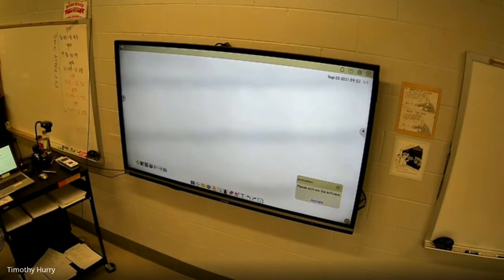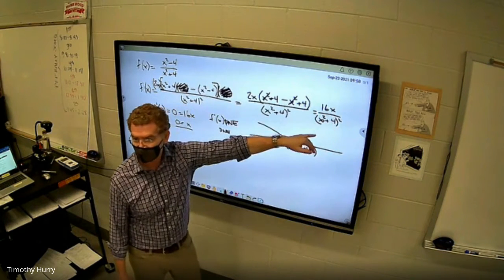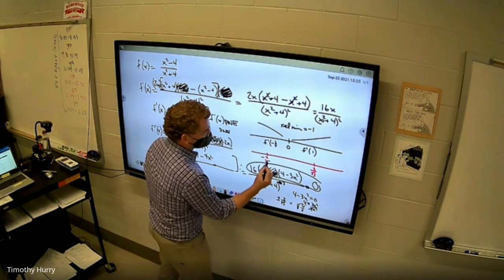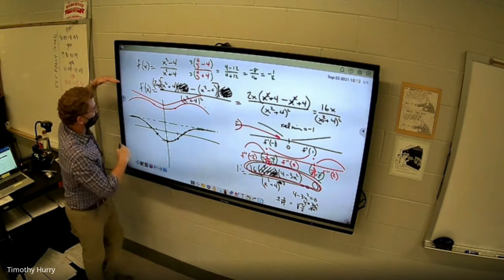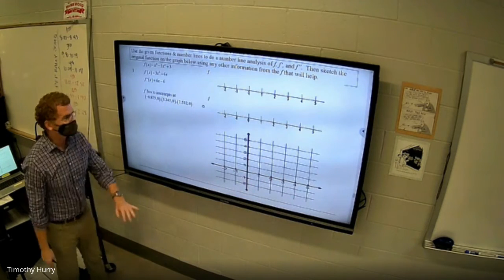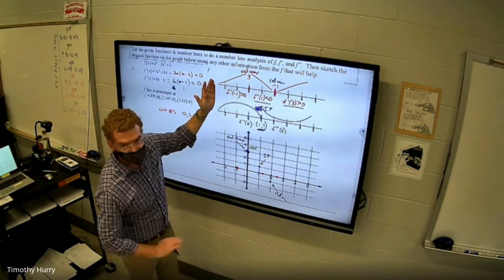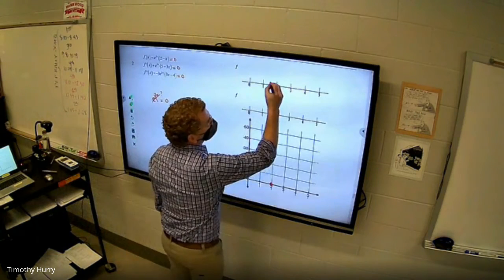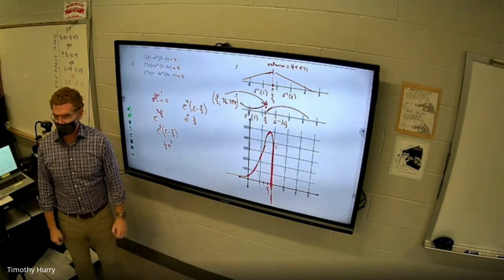Video: APCalc CWHW Problems for Curve Sketching